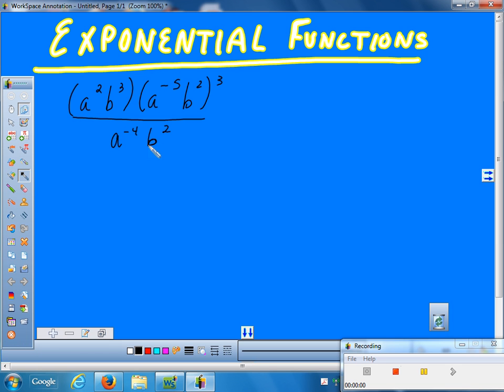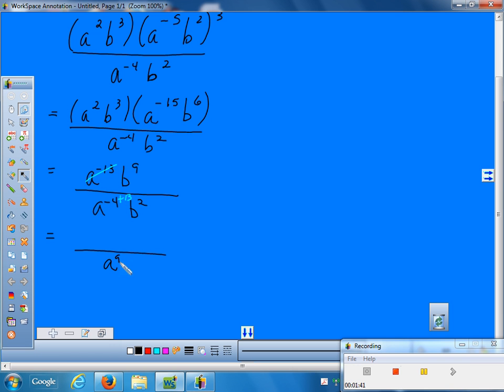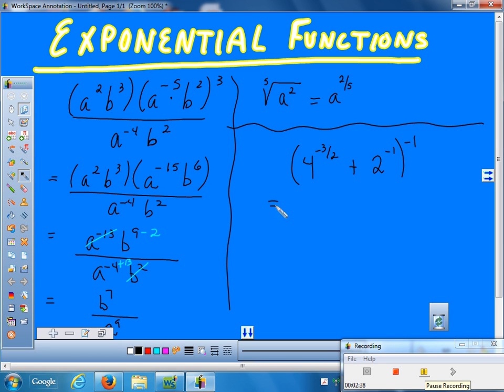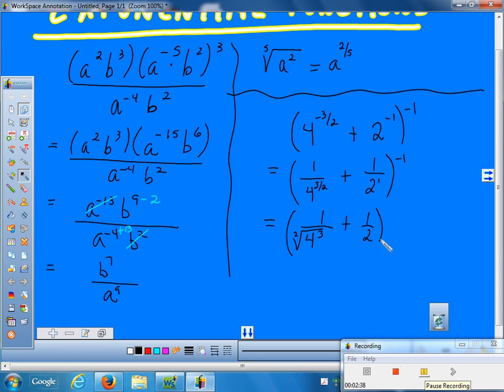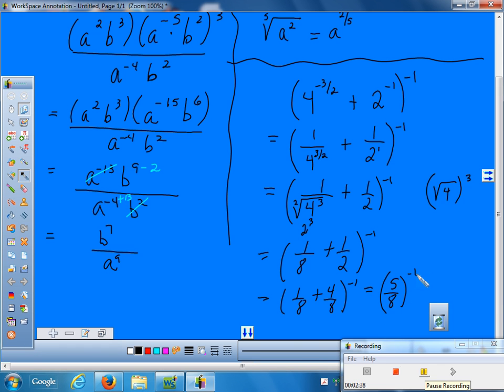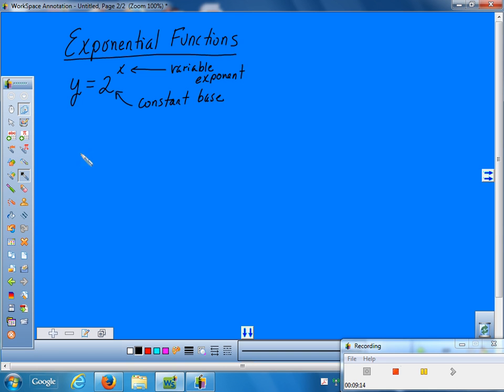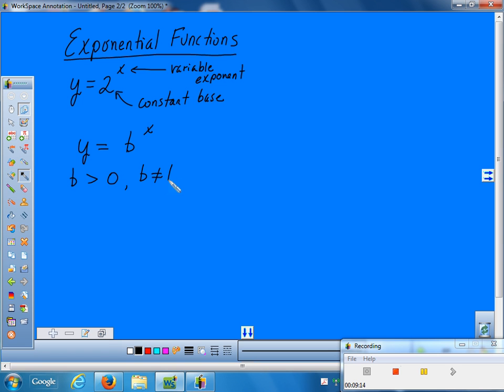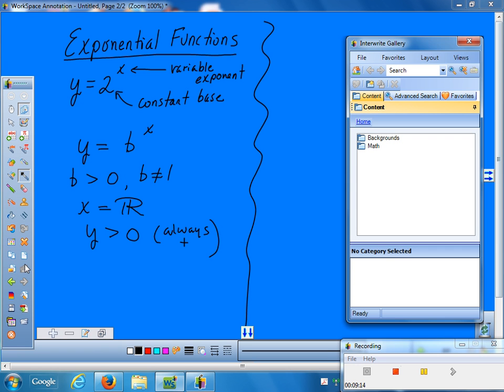Exponential Functions Part 1